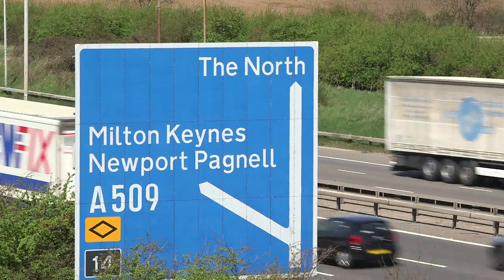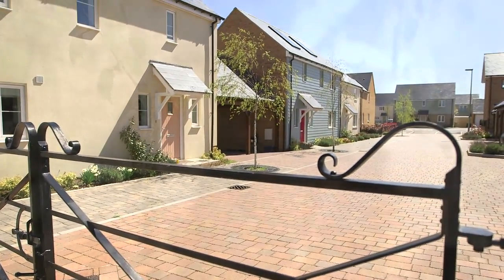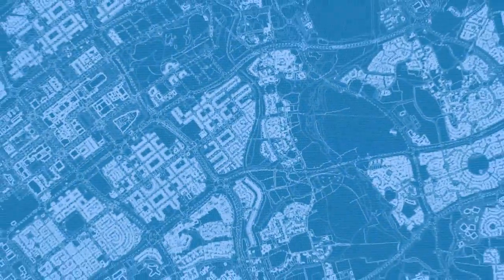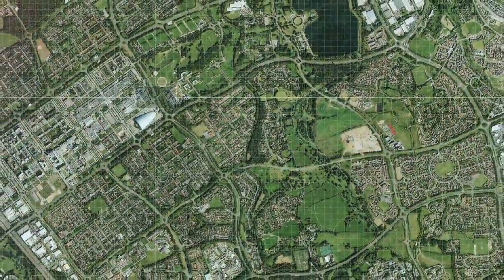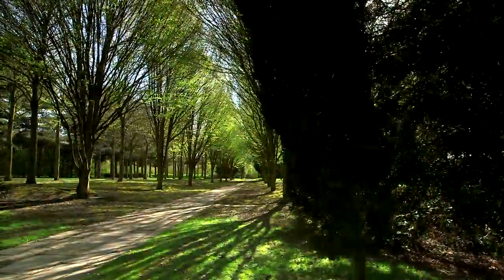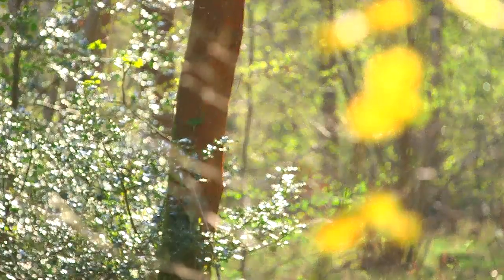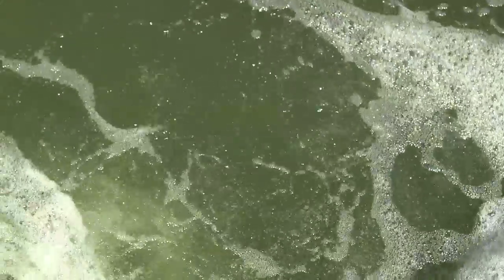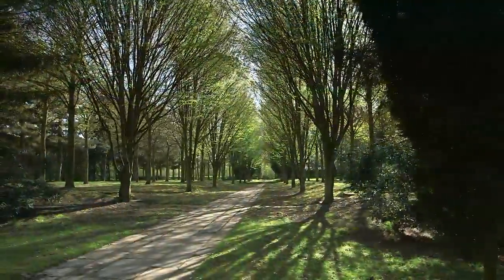Satellite Applications Catapult - Infrastructure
Satellite data is being used to aid in optimising town planning and infrastructure development. Satellite data is also being used in the monitoring of pollution, enabling accurate forecasting and predictive-models of pollution-dispersal in built-up town and residential areas. Tree and vegetation cover, flooding, extreme weather monitoring and other climate parameters are all being monitored by satellites or utilising satellite data.